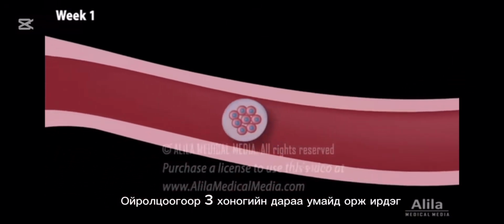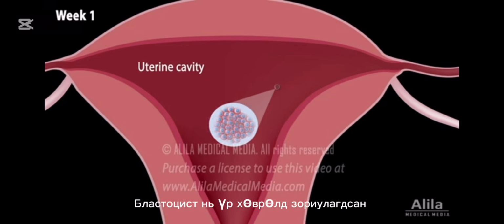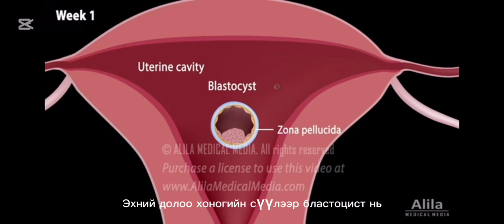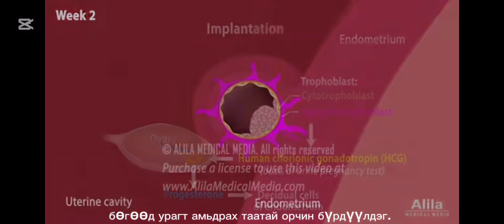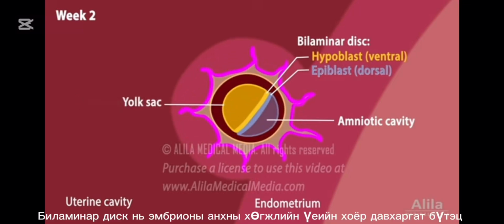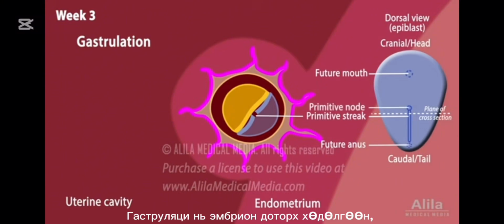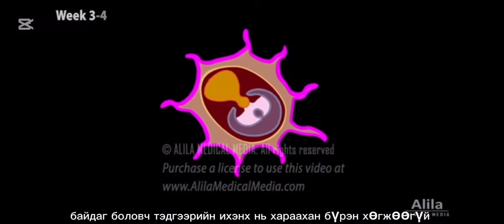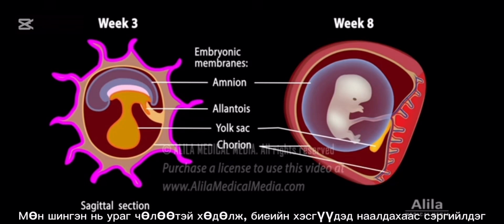Хэрхэн үр тогтдог вэ? АШУҮИС-ийн оюутан таньд зориулав амжилт хүсье👏 👩‍⚕️🧑‍⚕️